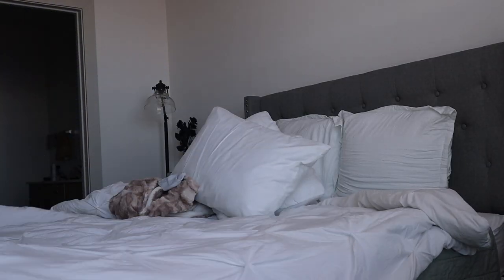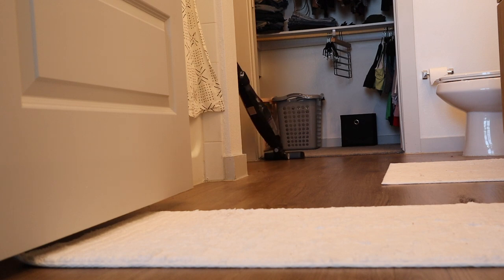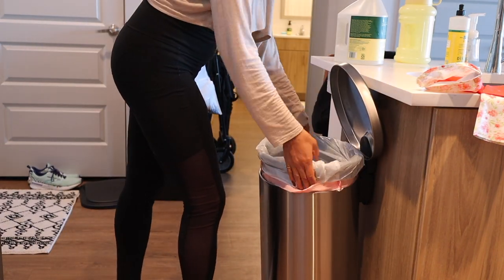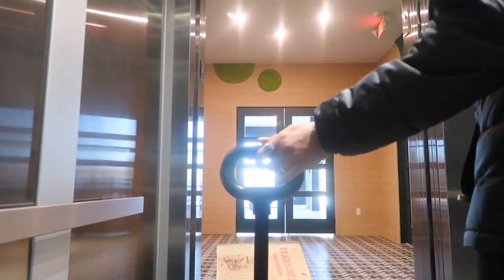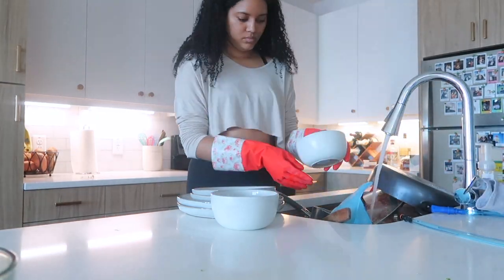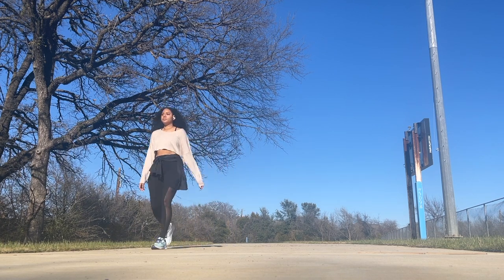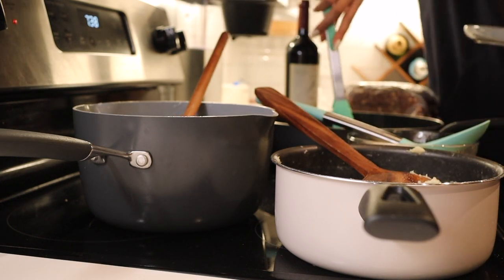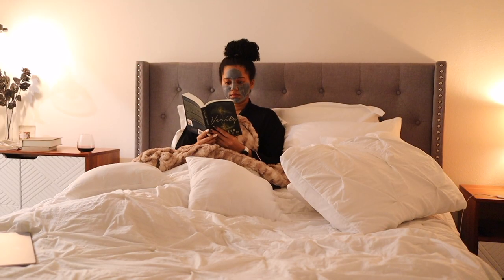Sunday Reset Routine | getting prepared for the week